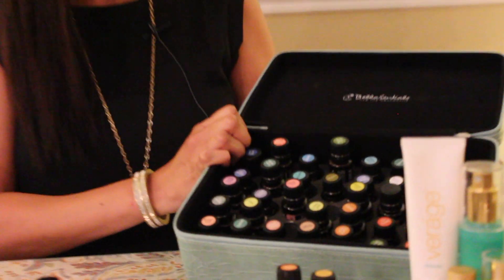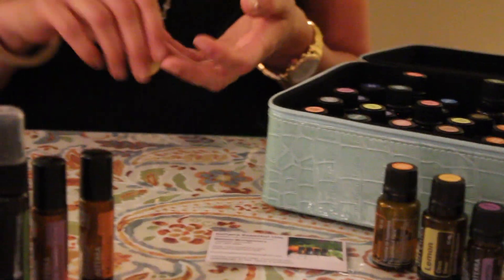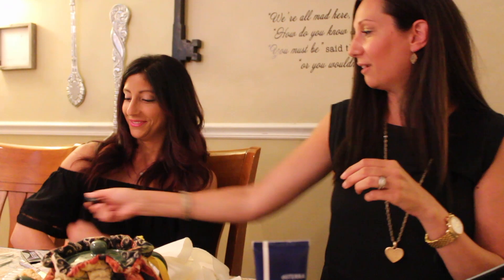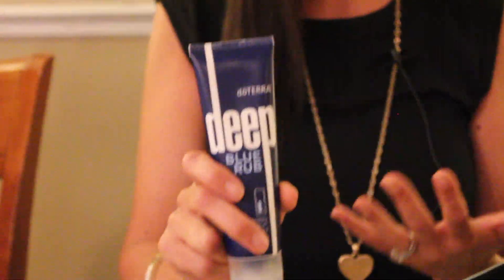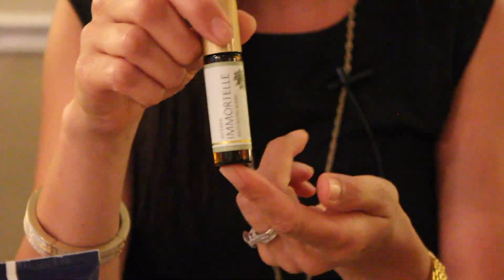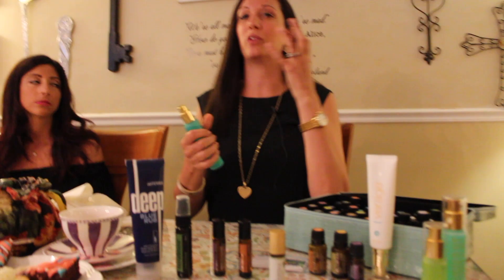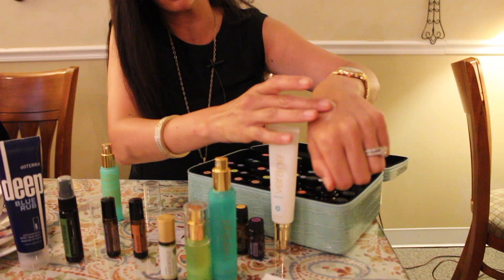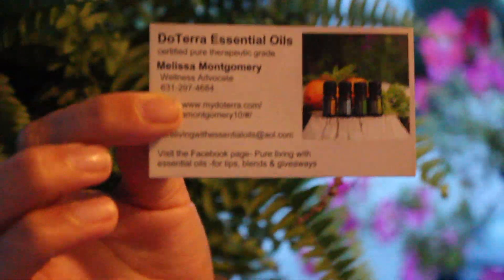doTERRA review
reviewing some of the doTERRA products that Melissa loves and finds most rewarding in her lifestyle right now.